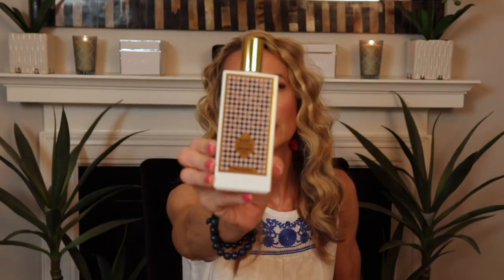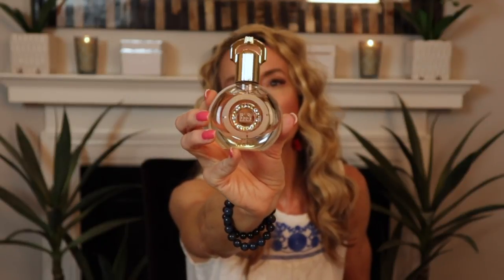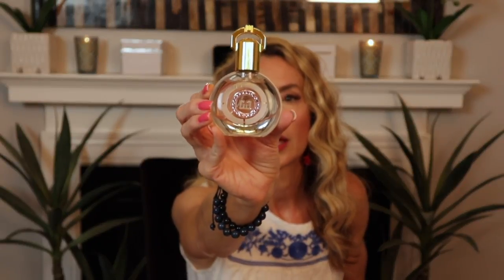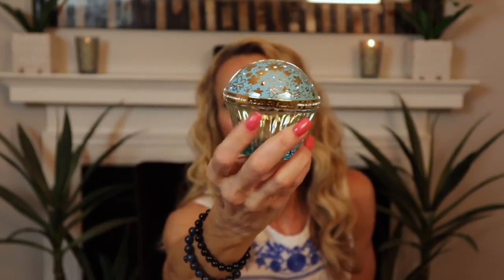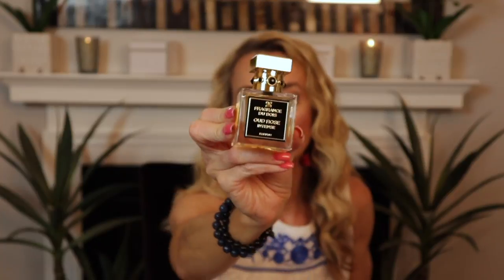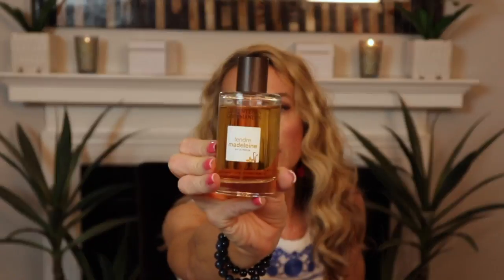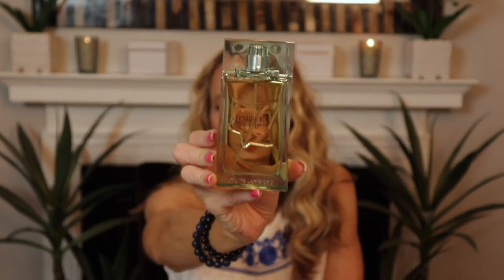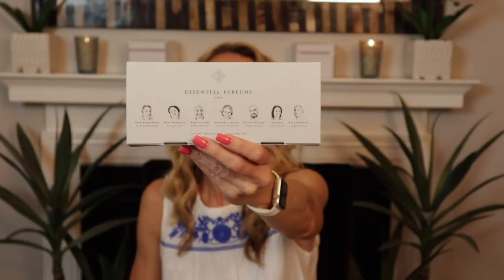Fragrance Haul (July) | Fragrance Declutter | Pick Ups and Passes for July | fragrance collection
Laid back video today...I had a little late night fun (and wine) :)

 I also have around 15 discovery sets I can discuss on camera in the future, but these sample 'overviews' do not seem to be highly requested (unless I hear otherwise). I'll wait and see. :)

Fragrances discussed in order: (Pick Ups)
1). Kedu by Memo Paris
2). Watch by M. Micallef
3). Atomic Rose by Initio Parfums
4). Musk Therapy by Initio
5). Patchouli by M. Micallef
6). Royal Rose Oud by M. Micallef
7). Whispers of Time by HOS
8). Tiara by HOS
9). Royal Highness Diamond Powder Satin Lipstick Cruise Collection
10). Oud Rose Intense by Fragrance Du Bois
11). Sine Die by Laurent Mazzone

PASSES:
1). Hugo Boss Deep Red
2). Aetherius by Bois 1920
3). Tendre Madeline by Les Senteurs Gourmandes
4). Rose & Dragon by Carner Barcelona
5). Green Lover By Lolita Lempika
6). Eau Duelle EDT by Diptyque

DISCOVERY SETS:
1). Bohoboco
2). Essential Parfums
3). HOS
4). Roja Essence De Parfums

Others Mentioned:
@parfum.madame.thomas (Dorte Thomas)

All the opinions are my own and fragrances purchased by moi.

@theperfumenest (Instagram)